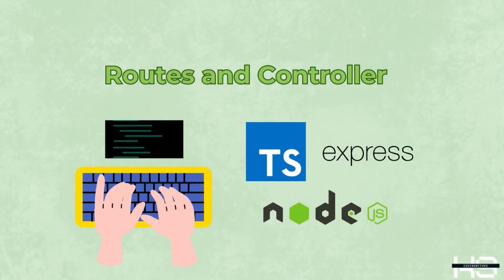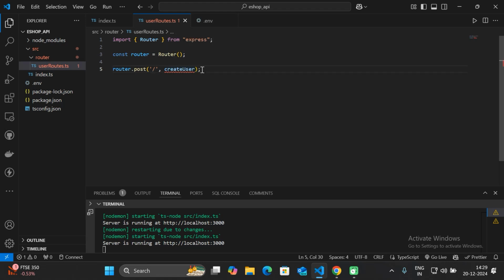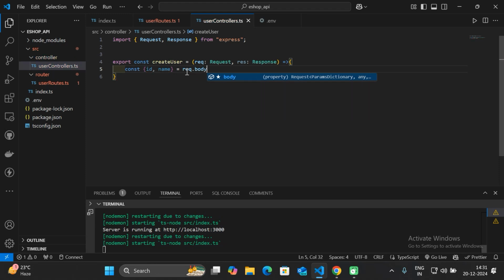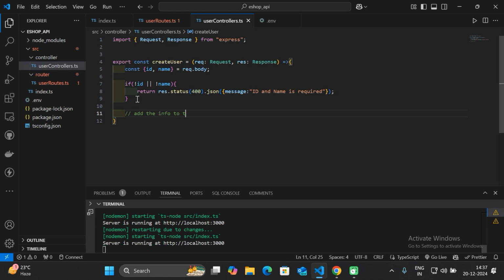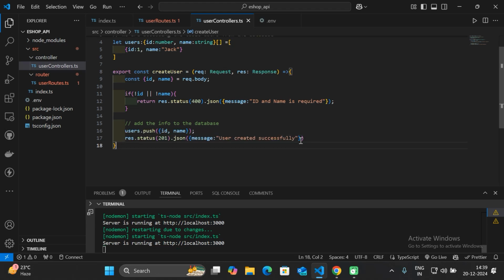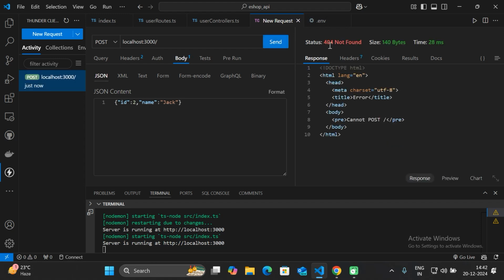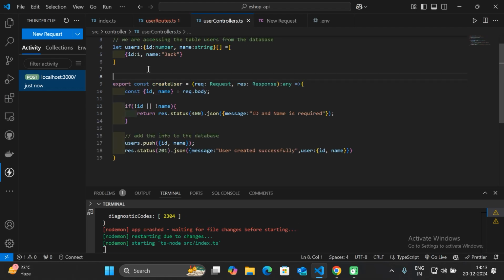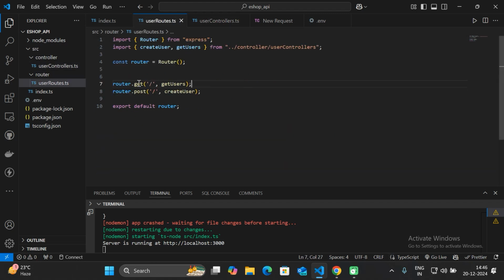Node.js and TypeScript Tutorial - Routes and Controllers for API Development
Welcome to the Node.js and TypeScript tutorial on building routes and controllers. In this video, you'll learn how to create user API endpoints and their controllers step-by-step using Express.js and TypeScript.

Timestamps:
00:00 - Intro
00:09 - Define API endpoint for users
00:34 - Creating an object of the router
01:14 - Controller
01:21 - Creating controller

- How to define the API endpoints in Node.js by using TypeScript.
- The basics of Express Router.
- Understanding the creation of API controllers.